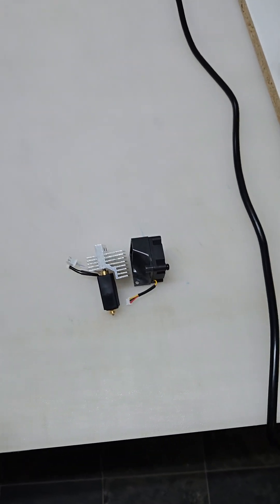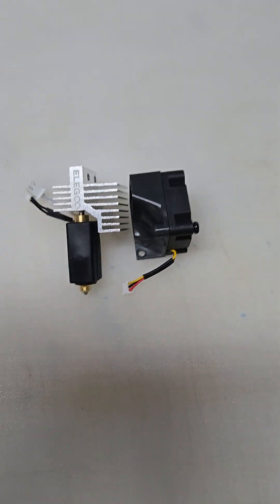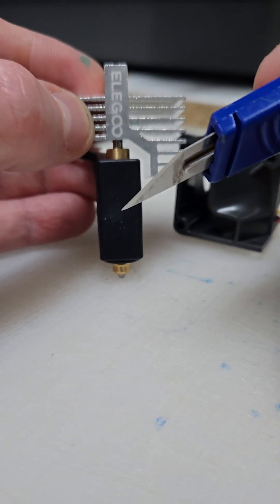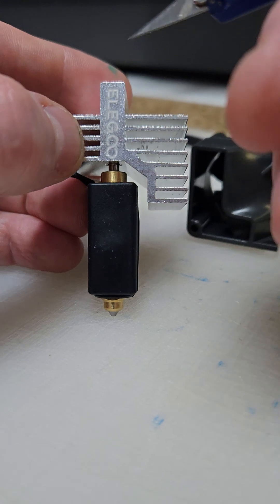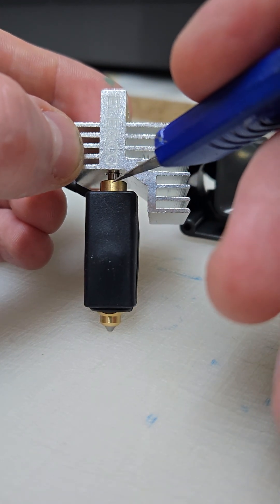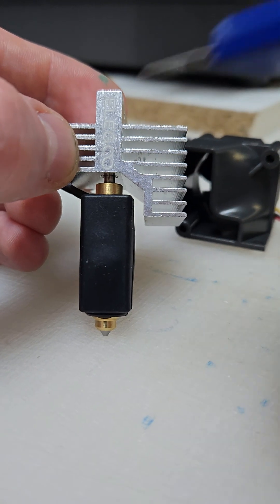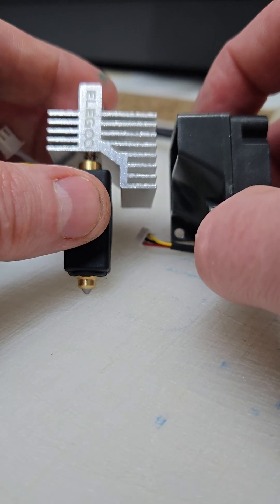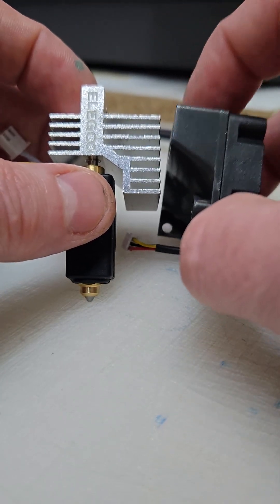Elegoo Centauri Carbon 3D Printer - Heat Break Fan Failed! (Hotend Issue Explained)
In this video, I dive into a critical issue with the Elegoo Centauri Carbon 3D printer—a heat break fan failure on the hotend. If you're experiencing overheating, print quality issues, or sudden shutdowns, this might be the cause. I’ll walk you through the symptoms, what caused the fan to fail, how it affected the printer, and steps you can take to diagnose or prevent the same problem.

🔧 Topics Covered:

What is the heat break fan and why it matters

How the failure happened

Signs your fan might be failing

How to check and replace the fan

Tips to avoid overheating issues in the future

Whether you're troubleshooting your Elegoo Centauri or just want to know more about how its cooling system works, this video will help!